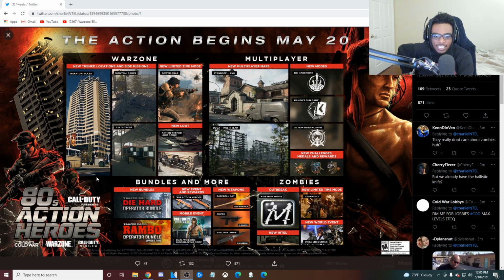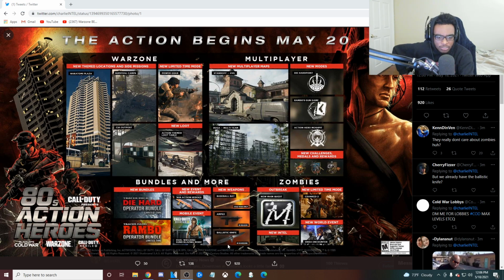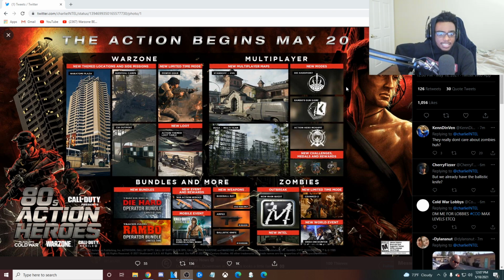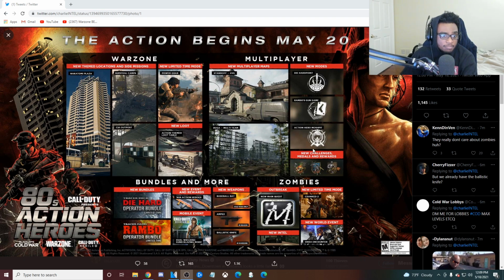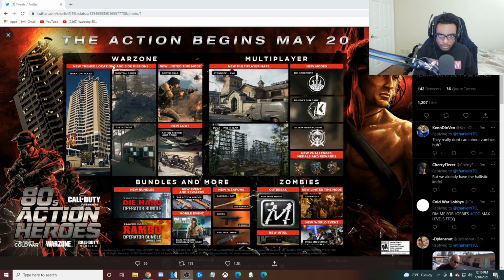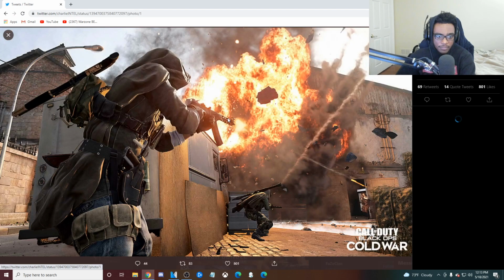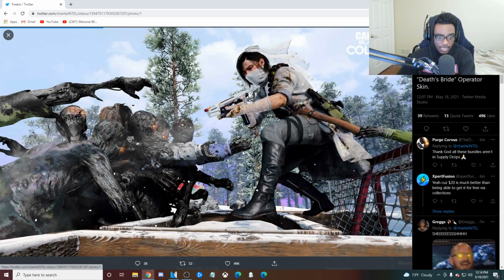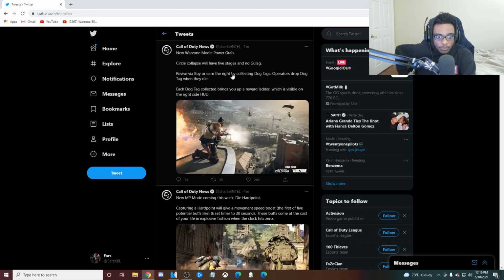the *NEW* AMP-63 DLC WEAPON..😍 (UPDATE 1.17) - Cold War Season 3 Reloaded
In this video I discuss cold war season 3 / black ops cold war season 3 / season 3 cold war / cold war update / cold war new update / new update cold war COLD WAR AMP-63 DLC WEAPON GAMEPLAY in Black Ops Cold War! NEW AMP-63 DLC PISTOL GAMEPLAY in Cold War!

The NEW SEASON 3 RELOADED UPDATE is introducing NEW DLC WEAPONS, NEW MAPS, NEW OPERATORS & MORE in Black Ops Cold War! NEW UPDATE 1.17 SEASON 3 RELOADED in Cold War! Hope you enjoy the video and make sure to have a wonderful rest of your day!

0:00 Intro
0:48 NEW DLC Weapon
6:12 NEW DLC Bundles